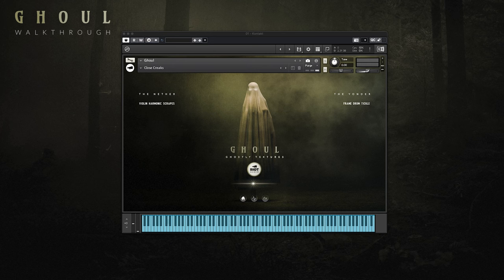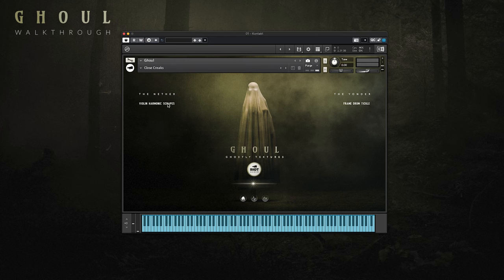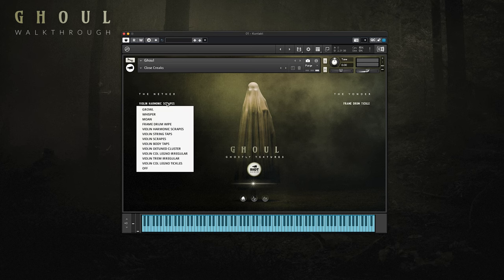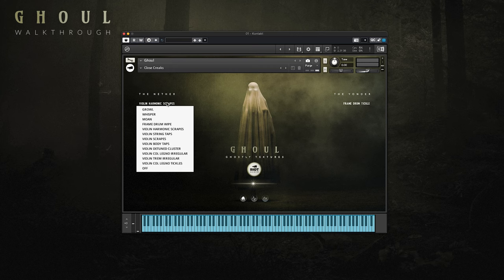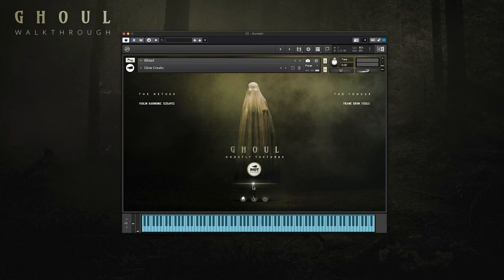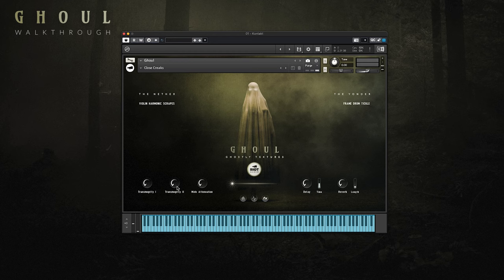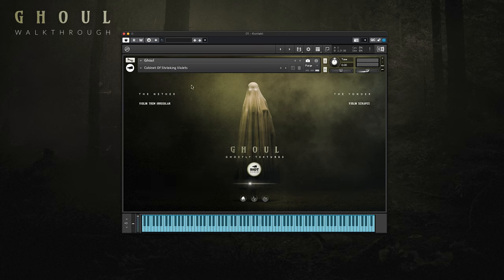Walkthrough - GHOUL | Ghostly Textures for Kontakt ft. aleatoric violins and vocals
Walkthrough for a cinematic instrument inspired by the best of contemporary elevated horror for Native Instruments’ Kontakt. Based on long, evolving performances of aleatoric violins and vocals, it contains 40 meticulously crafted long, medium and short ghostly textures.

Great for horror/thriller genre scoring for games, film and TV, this deceptively simple library packs a big punch when it comes to evoking the supernatural.